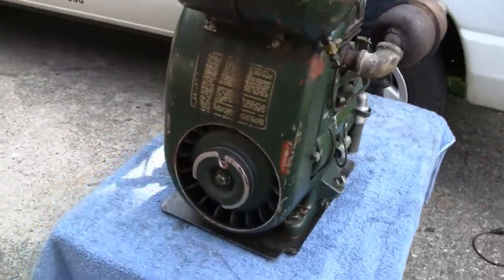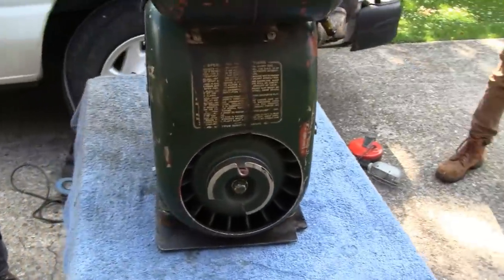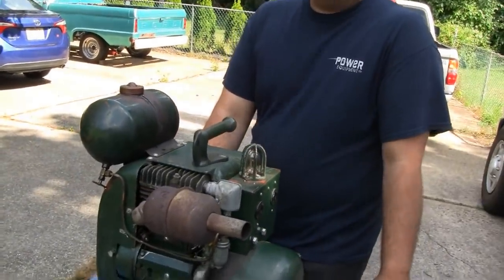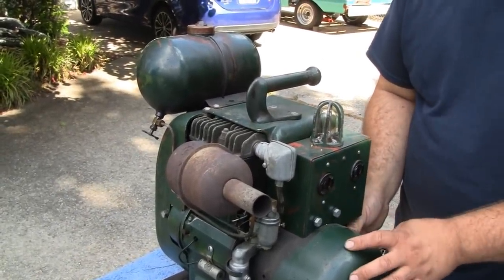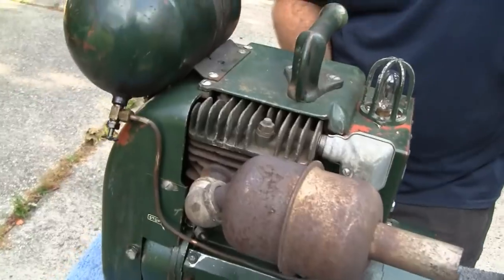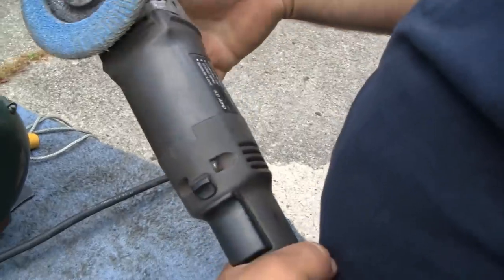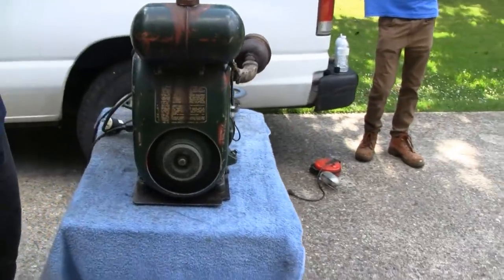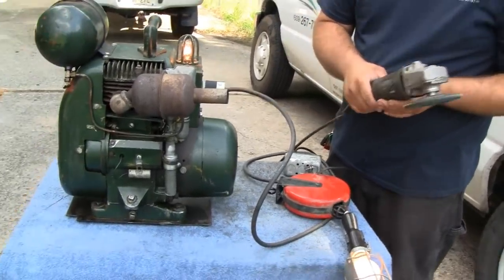DC GENERATOR EXPLAINED IN DETAIL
Mike explains the differences between a DC Generator and an AC Generator. Along with the advantages and disadvantages of each. The video was requested by Keith Noneya.